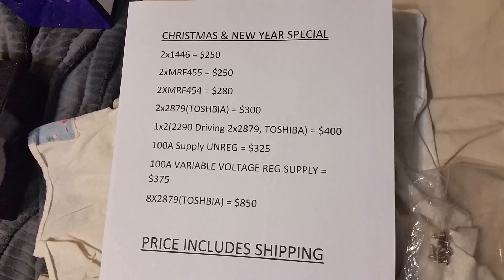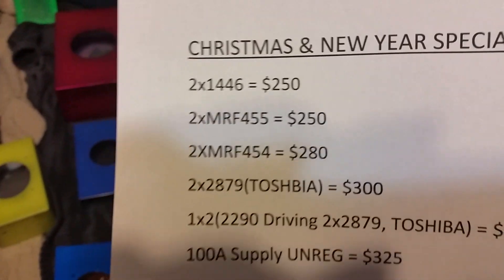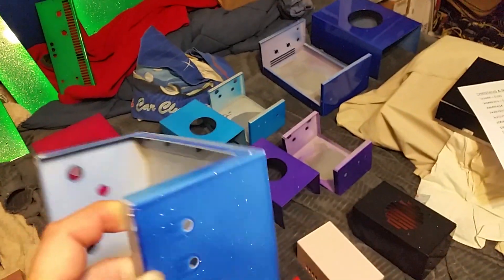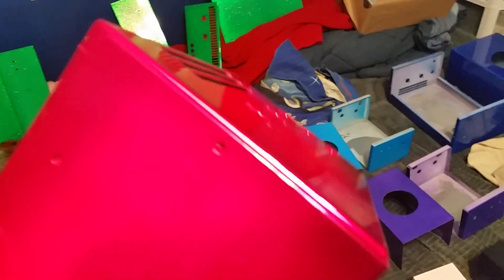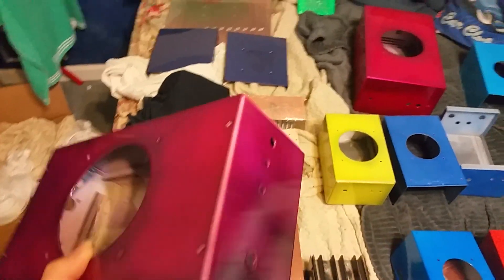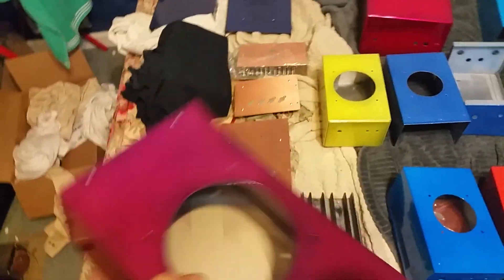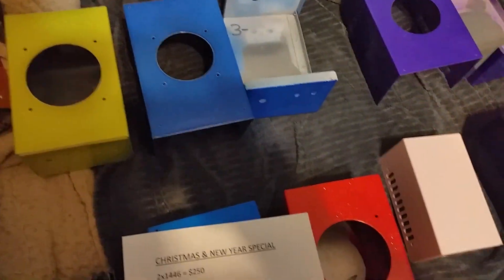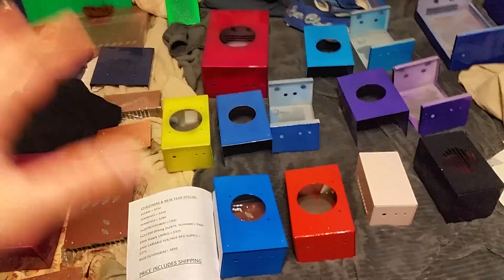Do You Want A Candy Amp Built? NEW YEARS SPECIAL!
CHRISTMAS & NEW YEARS SPECIAL!

THIS VIDEO WILL BE DELETED JAN 1 AT MIDNIGHT!

Listen to the video carefully because there are a few options not listed on the paper.

FIRST COME FIRST SERVE ON THESE PATICULAR BOXES AND THIS SPECIAL!

ALL BUILDS WILL BEGIN AFTER THE NEW YEAR OF JAN 1ST Starting in the order at which it was received.

Comes standard with a Preamp, SSB Delay and or a variable on the 2 and 3 pill amps if you wish to have any of the 3 options.

All LEDs match the color of box or unless specified.
LED Fan is same color of the box or unless specified.

Any of your SSB Heads want AB BIASING? NO PROBLEM, msg me at threemanpro then AT then the gmail then the DOT then the COM and we will discuss the prices for adding biasing.

Thanks a bunch for all of your support and kind words.

Mr. GATEKEEPER out here in the peach state just GOT DOWN!